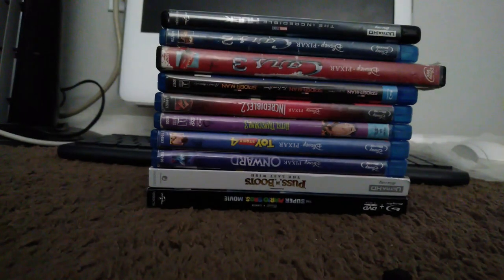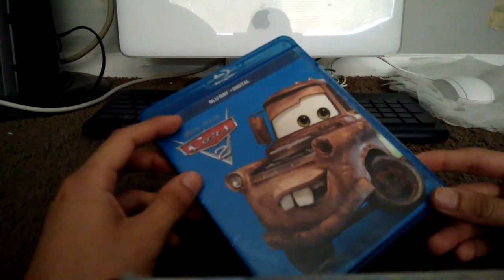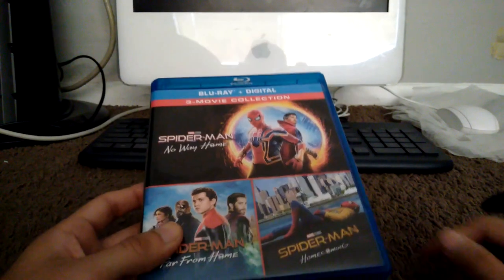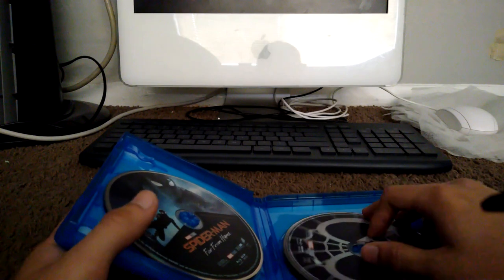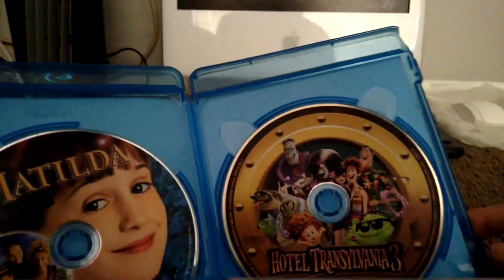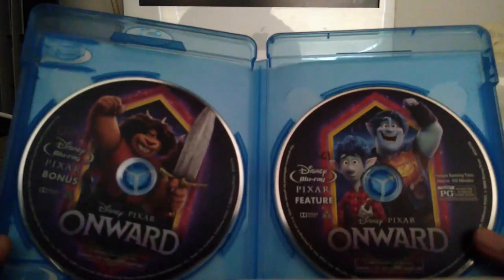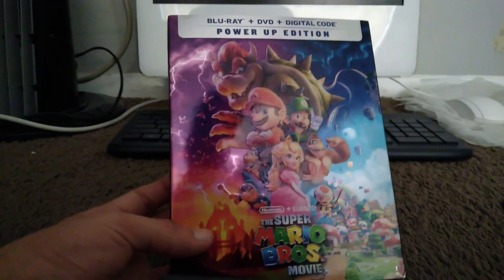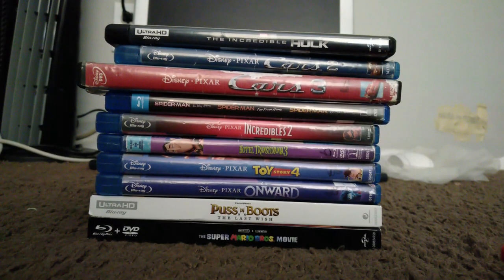My Blu Ray and DVD Collection Version 2023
Hey, guys welcome to another video this time I am updating one of my older videos for the second time so enjoy and make sure to subscribe for more videos like this.